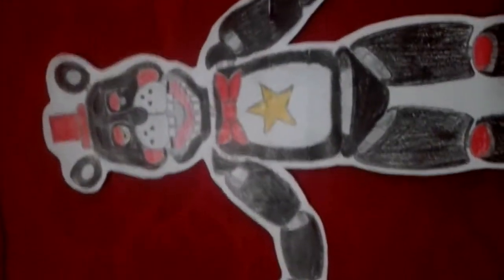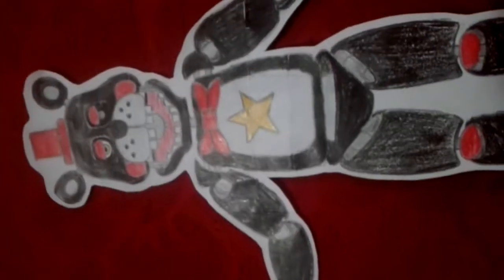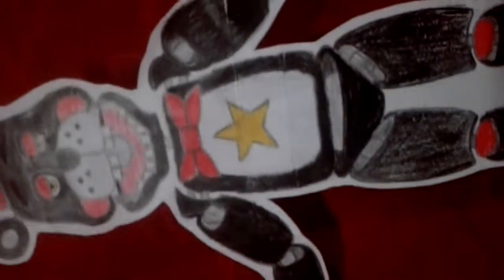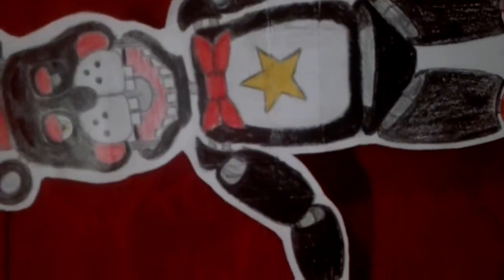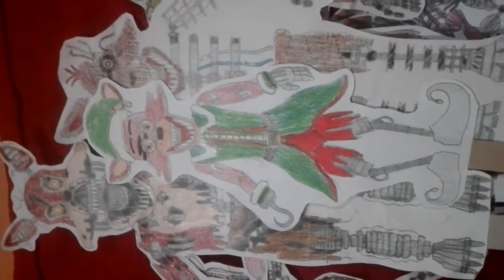I Miei Disegni Di Fnaf l'Evoluzione Di Foxy e Mangle - [By Fnaf Cinema ✓]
In questo video vi mostro i miei disegni di foxy the pirate Fox e di mangle